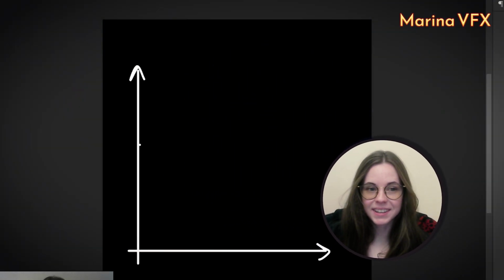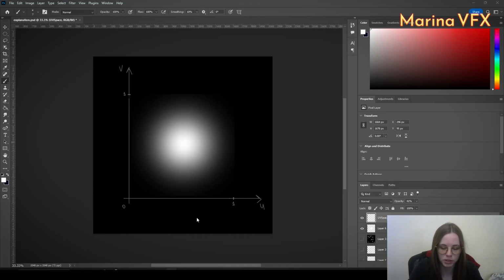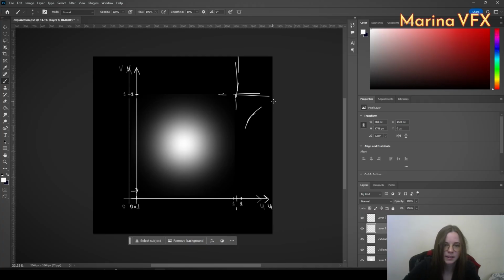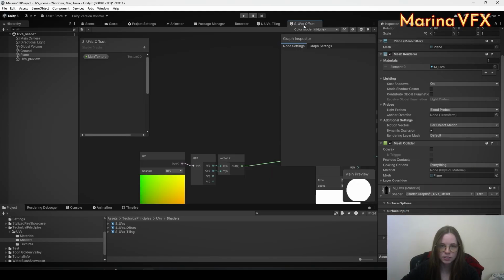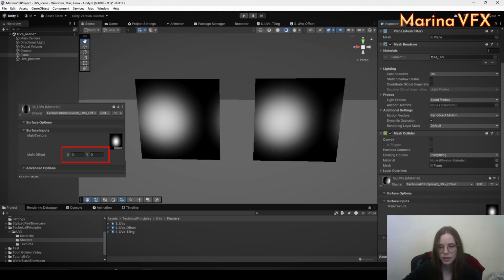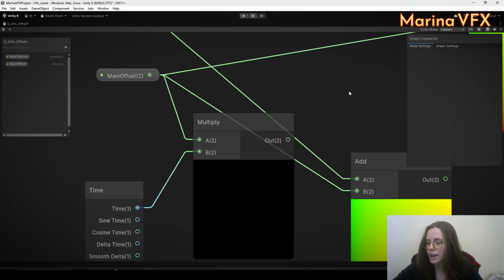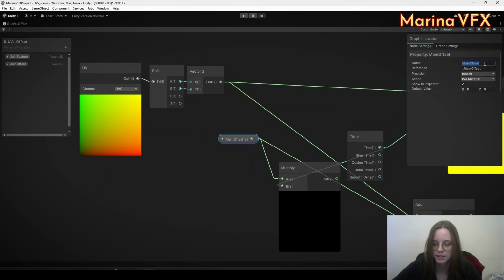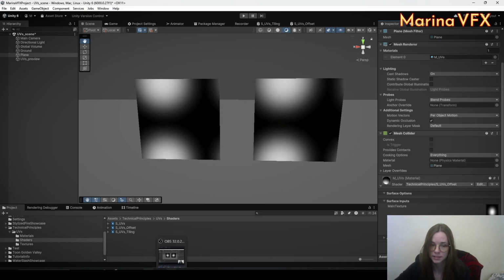⚙️ UV Offset Explained — How Moving Textures REALLY Work | Demystifying VFX Fundamentals (Part 2)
In this episode, we continue demystifying the foundations of VFX.
Today we dive into UV Offset — the core principle behind scrolling water, flickering fire, flowing energy, and every texture that moves inside your shaders.
In this breakdown, I explain:
- what UV offset actually is;
- why adding or subtracting values makes textures scroll;
- how Time turns static images into motion;
- and how the TilingAndOffset node works under the hood.

This is Part 2 in my mini-series on understanding UVs.

Next time, we’ll take a closer look at UV Tiling.